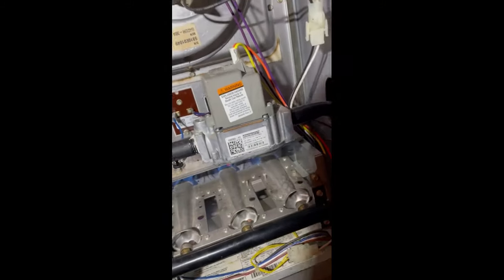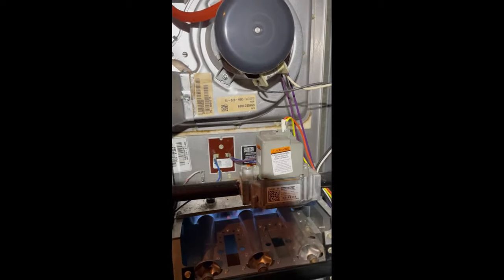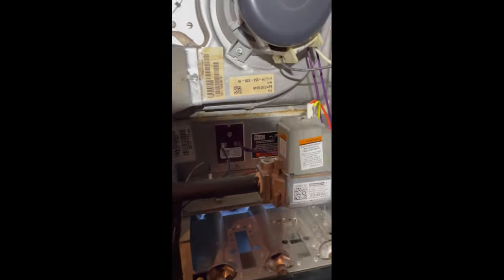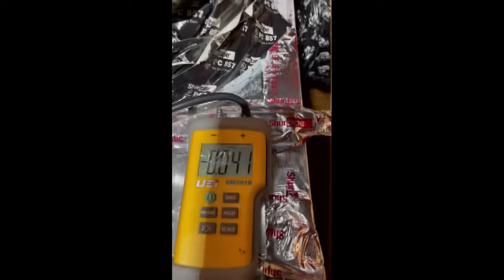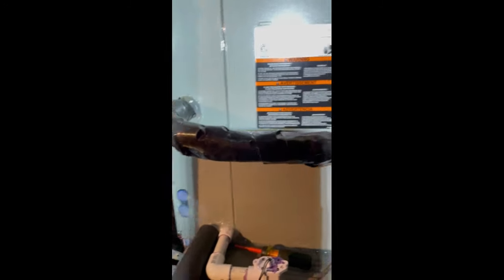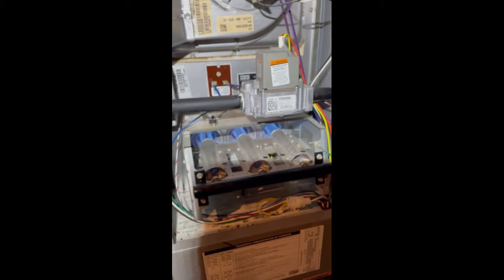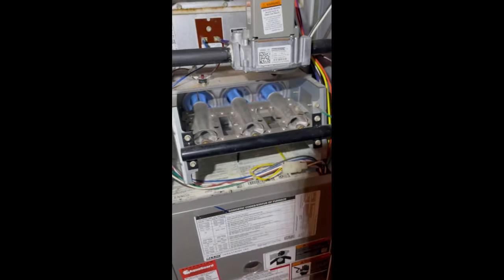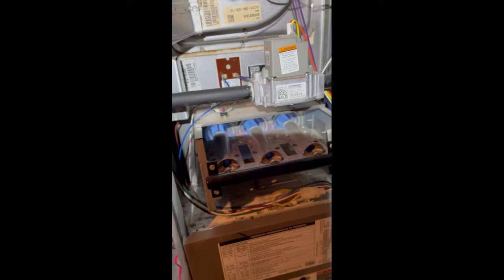HVAC - Still Good people out there!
Son plans to surprise his Dad with a new furnace.